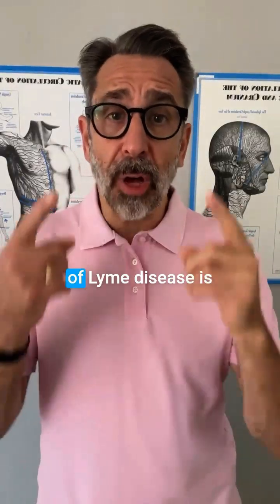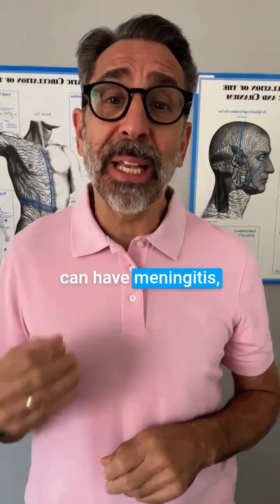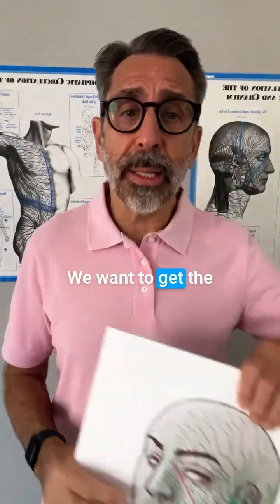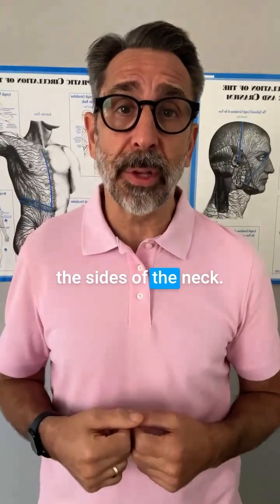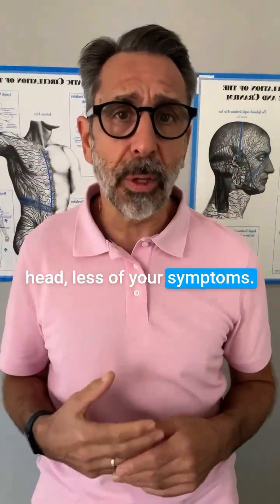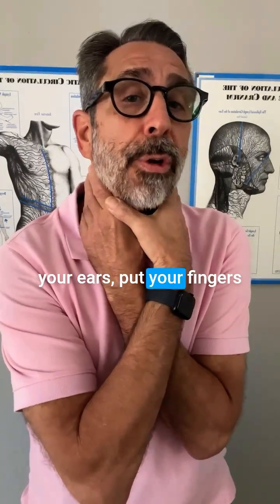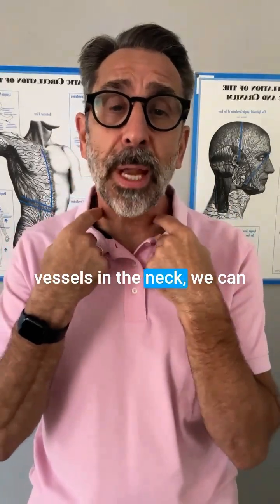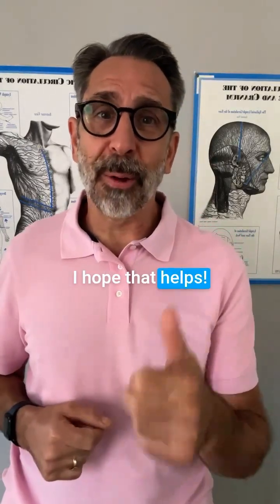Can Lyme Disease Hurt Your Brain?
When dealing with Lyme disease, can Lyme Disease hurt your brain?
🧠 Help Your Brain Heal From Neurologic Lyme: Unlock Detox with the Lymphatic System
If you or a loved one are dealing with Lyme Disease—especially Neurologic Lyme—you must understand how the lymphatic system plays a critical role in your recovery.

🦠 As Lyme bacteria builds up… so does cellular waste, inflammation, and acidity in the brain.

This can trigger:
- Headaches
- Stiff neck
- Nerve pain
- Facial palsy
- Brain fog, visual issues, even seizures

But here’s the powerful truth:
📉 When your lymphatic system gets backed up, waste can flood the brain, increasing inflammation and symptoms.

💥 That’s why lymph flow is key.
✅ Start With These Steps:
- Do the LymphMan Shoulder Shuffle — 20–30 times, 2–3x/day
- Gently stretch the sides of your neck under your ears
(Stretch down and release, 3–5 times)
- Feel circulation improve over the next few weeks

⚠️ This isn’t a cure, but it’s a vital support tool to help your body and brain detox and feel relief.

You CAN support your nervous system with simple, effective lymphatic activation.

🔗 Join us Tuesday nights on Zoom for our Lymphatic Health Live. This week, it’s all about Lyme & Neurologic Lyme

Check my profile + Linktree for the link.

Join Us on Tuesday's, Lyme Disease Lymphatic Health Live 7 PM ET
Webinar ID 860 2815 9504